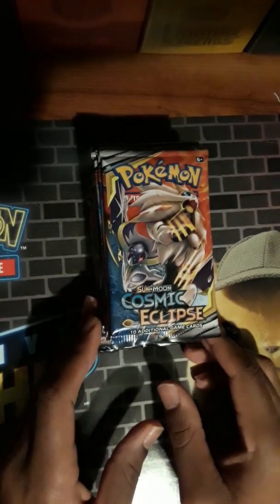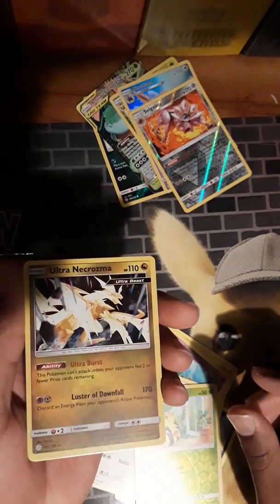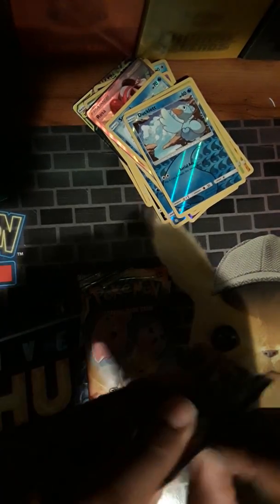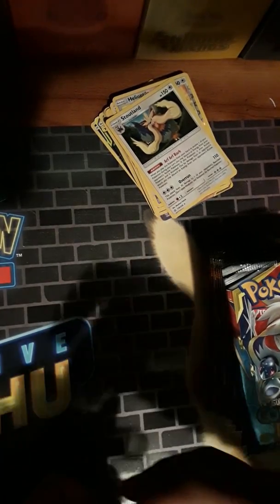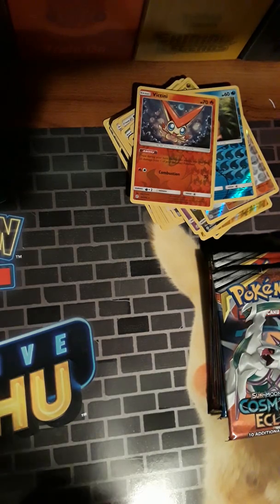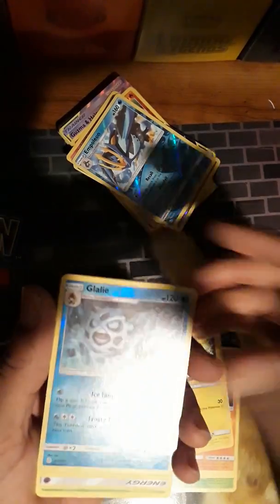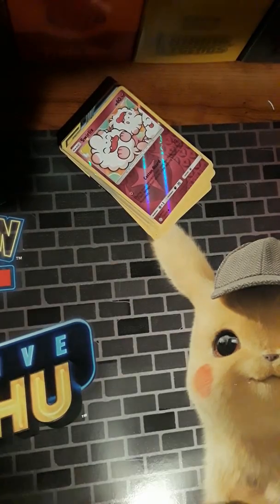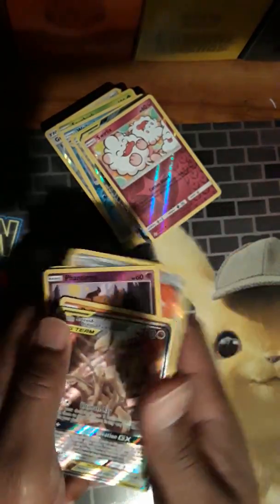Epic Cosmic Eclipse Opening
This is definitely my favorite Sun and Moon Set. Pulls weren't quite as good as Unified Minds for me, but they were leaps and bounds beyond Unbroken Bonds. Codes in the video, but I have a few that weren't a part of this opening (not Cosmic Eclipse) so let me know if you want any.